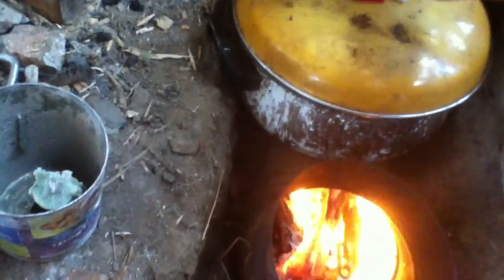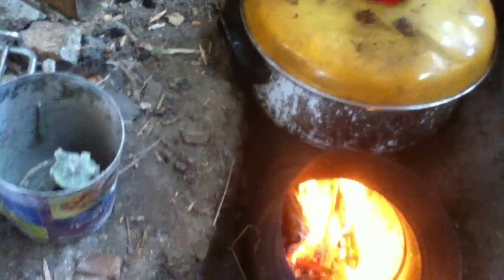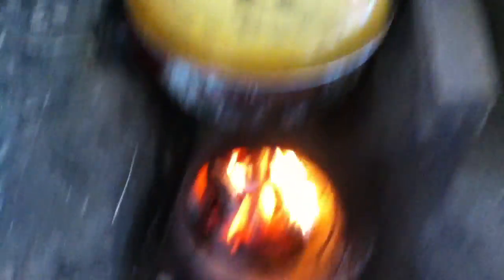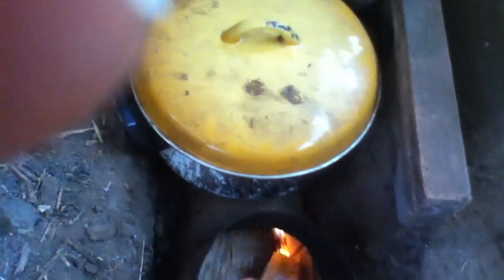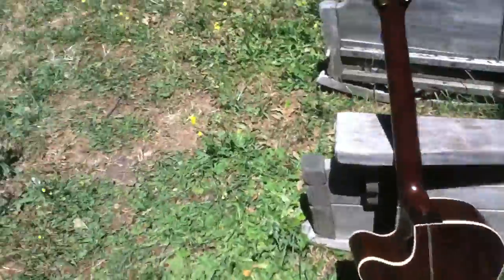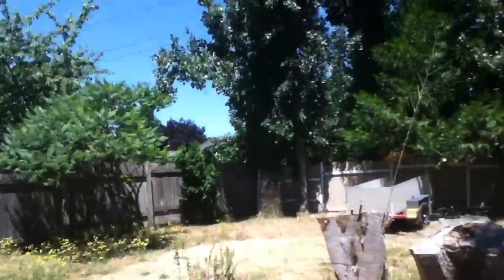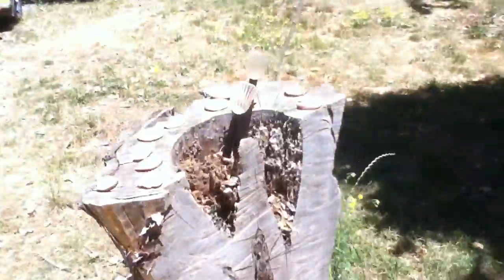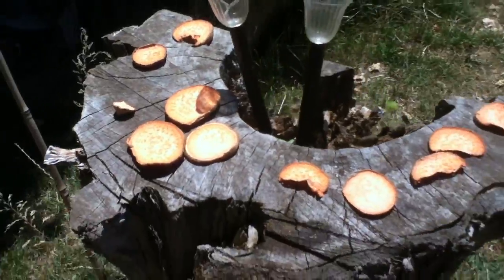RAIN WATER BOIL RICE - yam chips